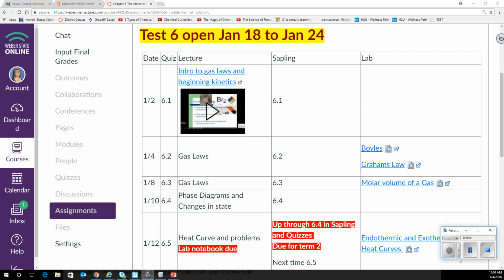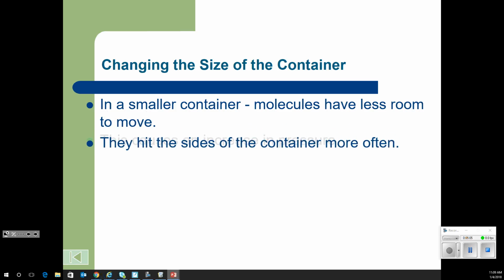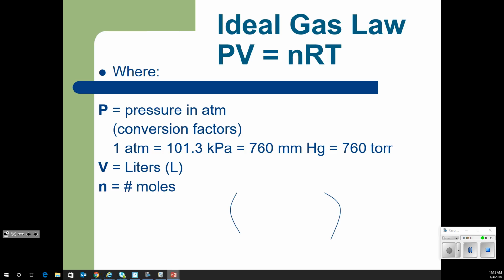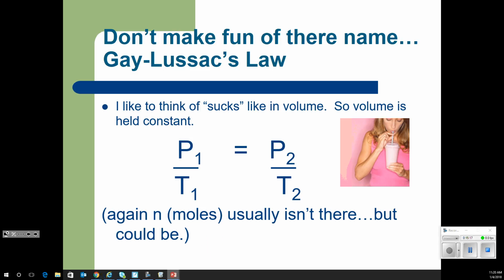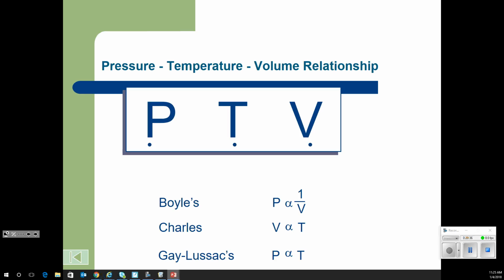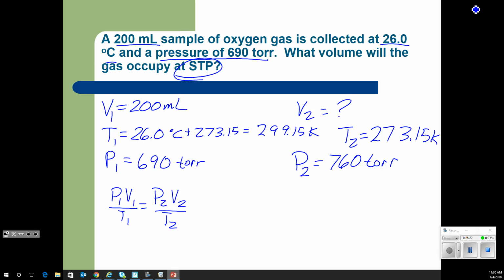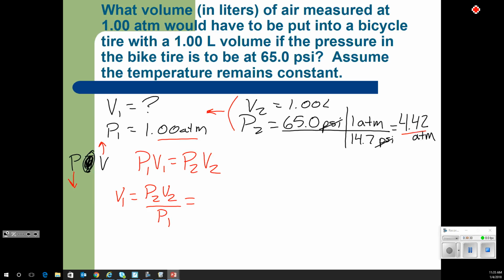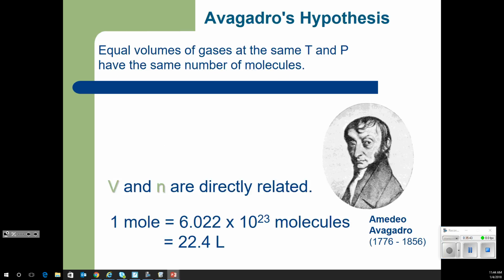January04 1145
Gas Laws and Kinetics Day 2 7th period